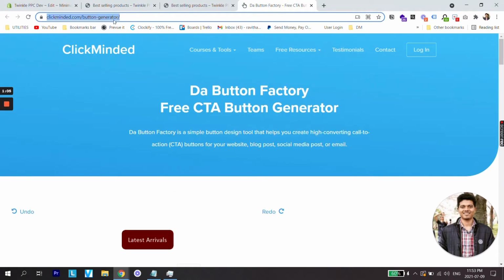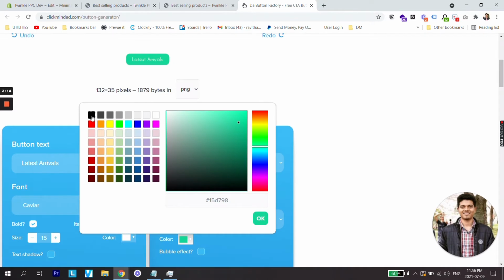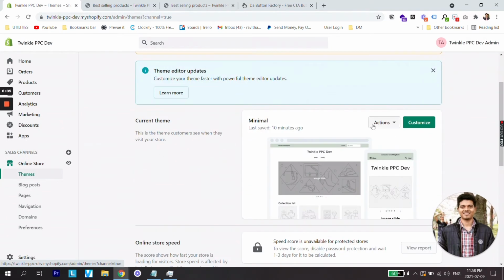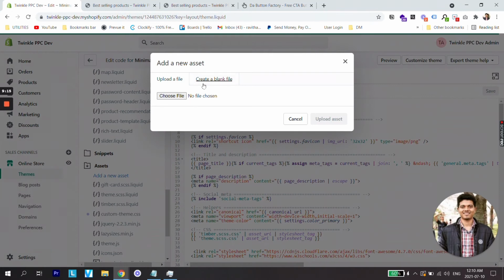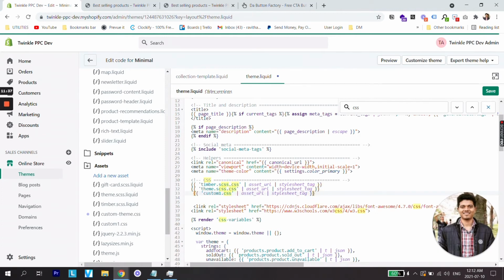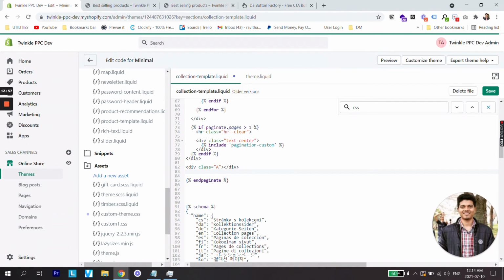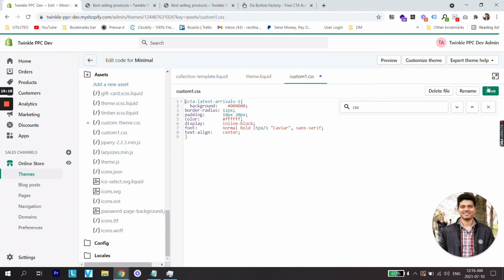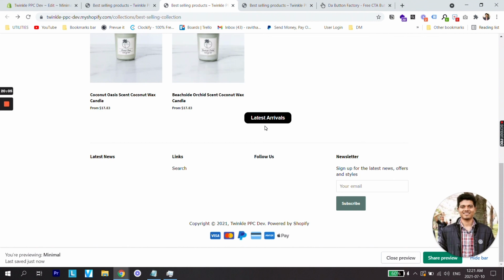How To Add Shop Now Button on Shopify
Here's a tutorial on how to add Shop Now button on Shopify collections page or any page.

Solutions to questions like how to add the "Buy Now" button Shopify or How to add Buy Button on Shopify. You can use Da Button Factory (link above) as any Shopify button generator and then create a stylesheet.

Add the CSS to the stylesheet & make sure to add the stylesheet to your store's theme.liquid file. This is how you add a link button to your Shopify store.